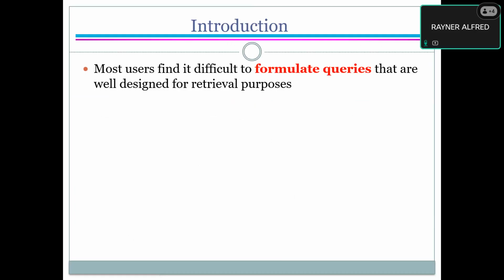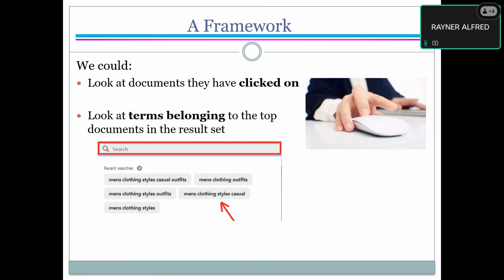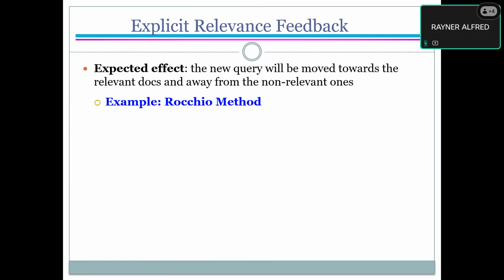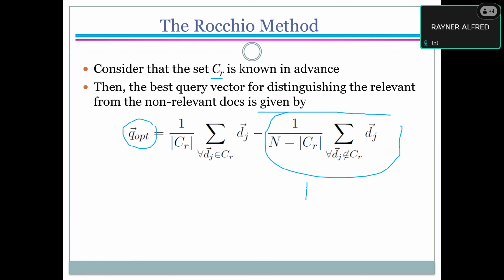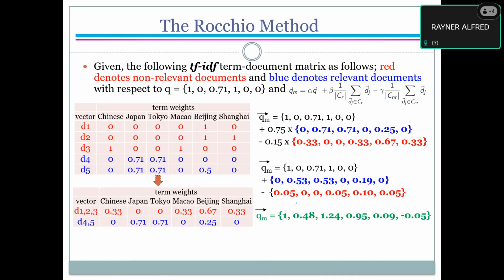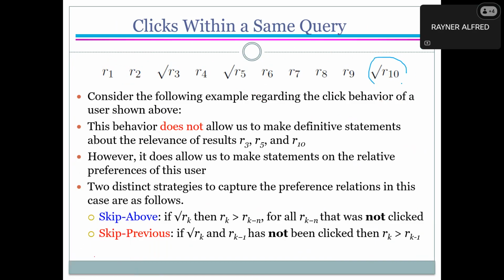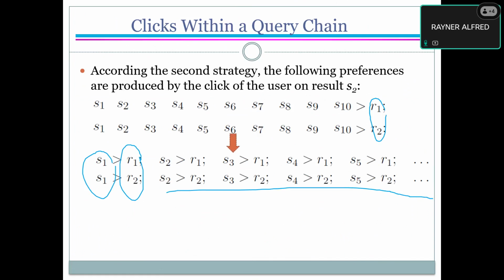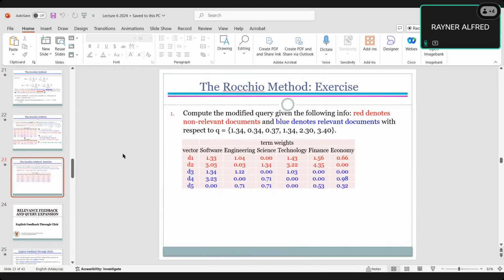KI70303 Lecture 6 Sem 1 2024 2025